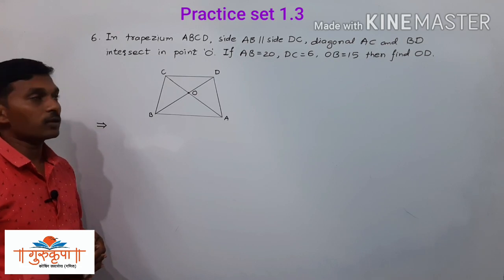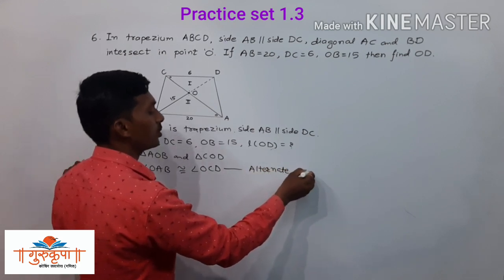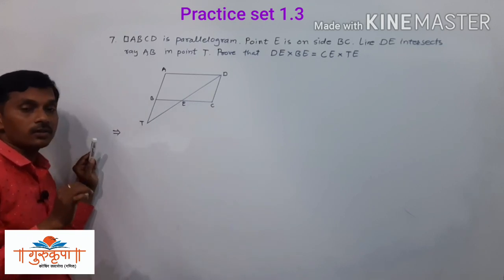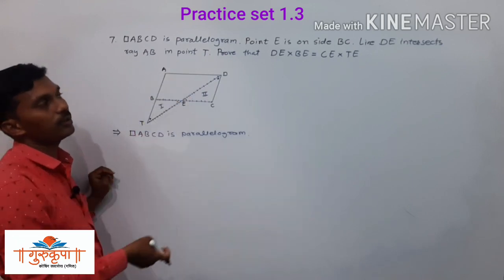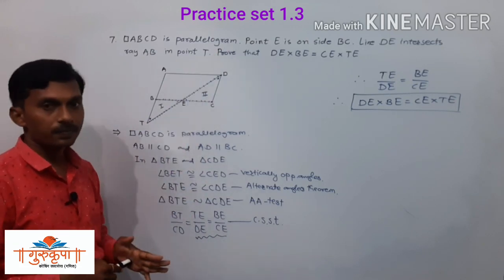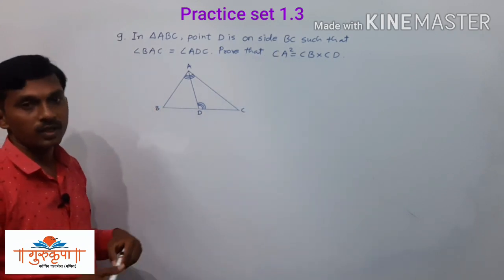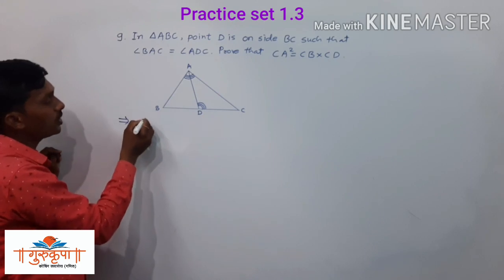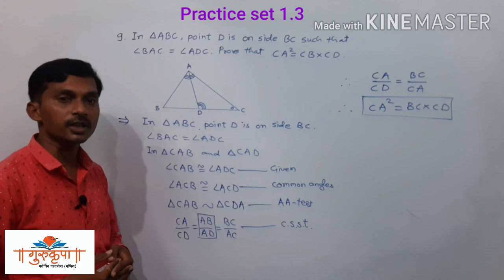Similarity|Practice set 1.3(Q.6,7,8,9)|10th std|MH board